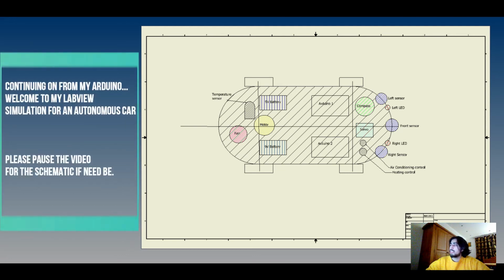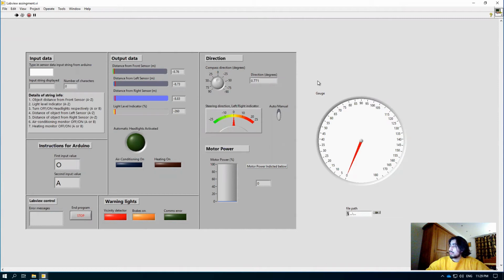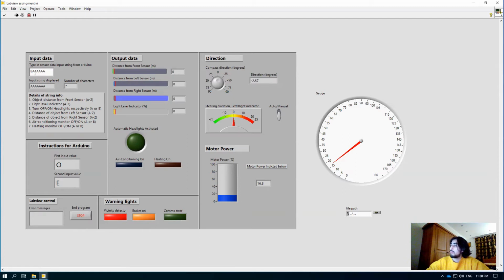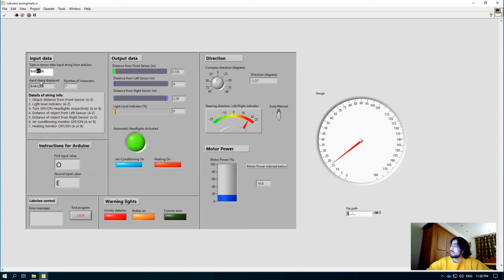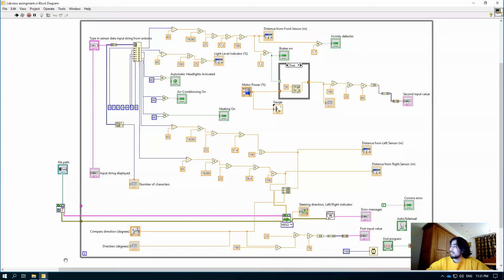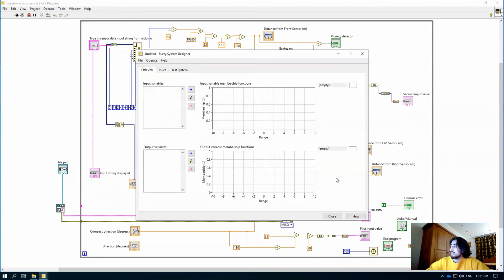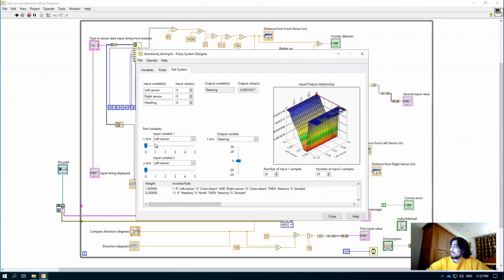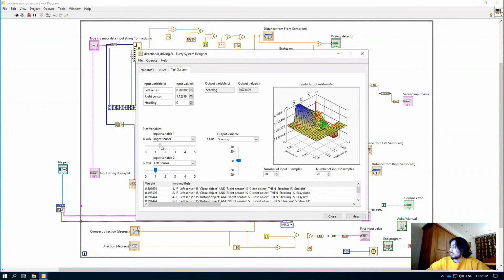Autonomous Car using LabView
Here is my LabView continuing on from the Arduino, enjoy.